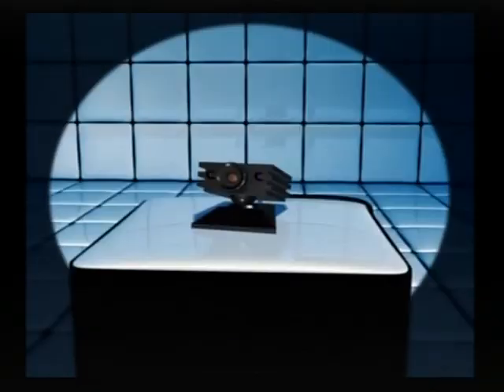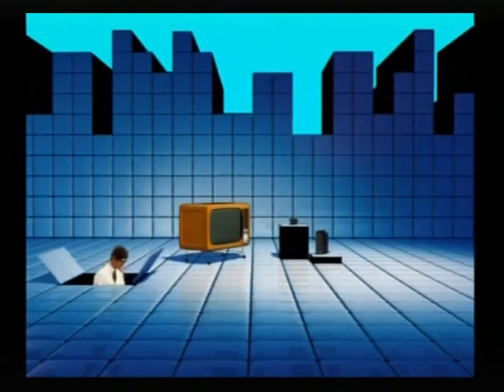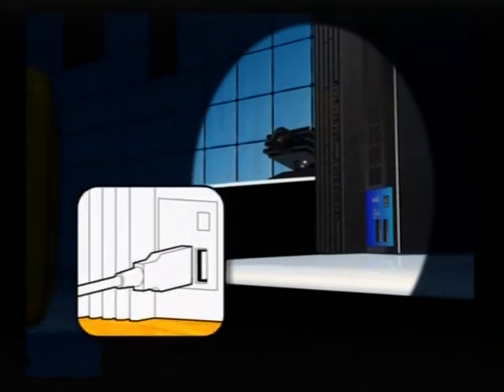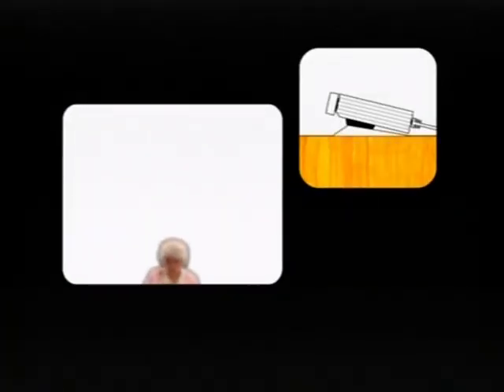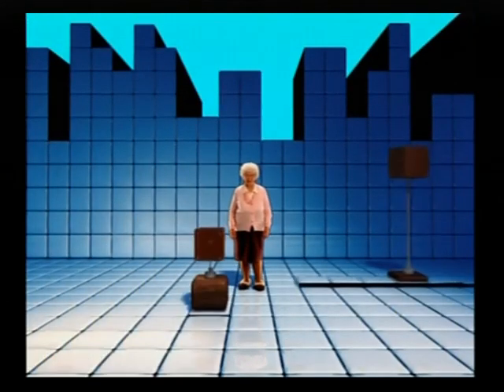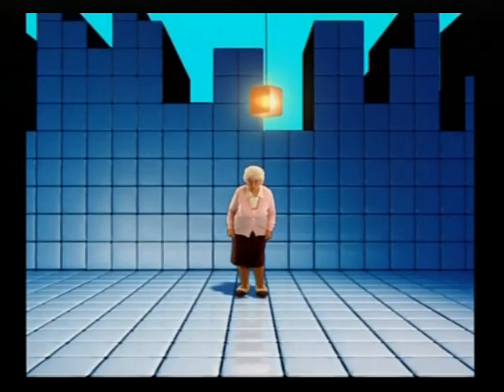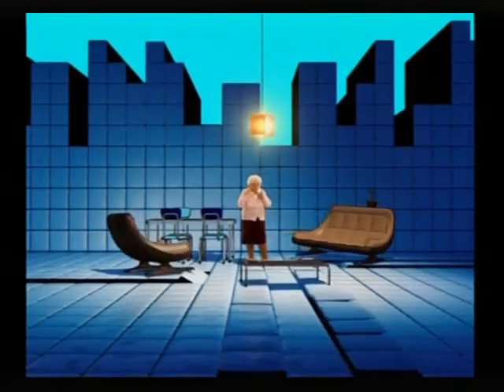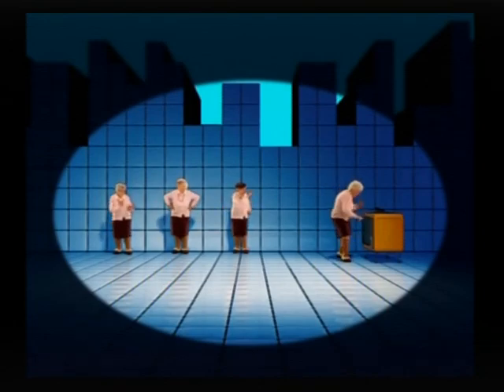Eye Toy Play Intro / Instructional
only on ps2